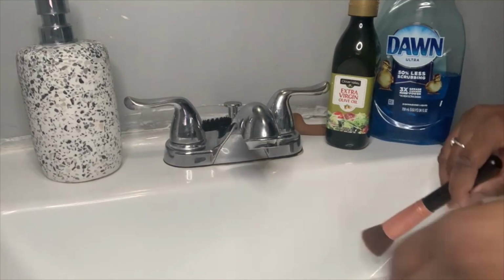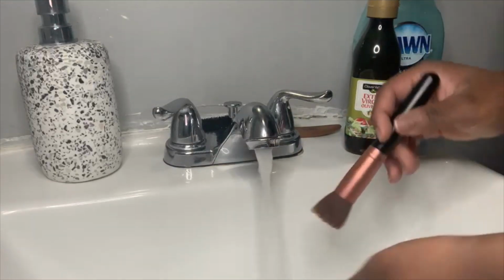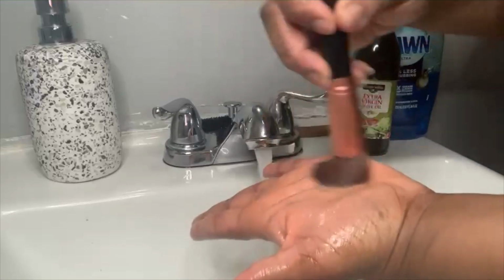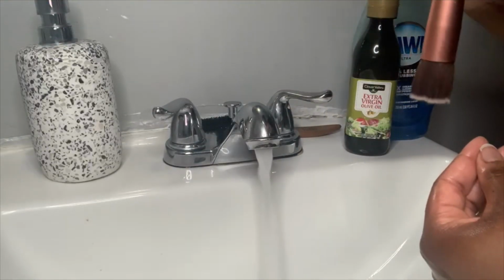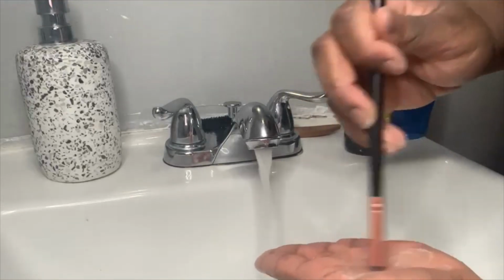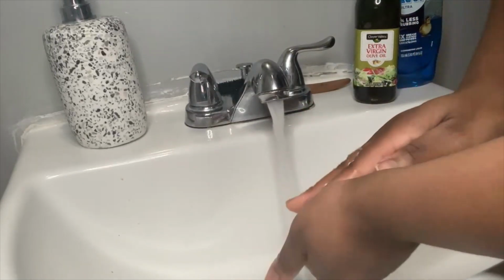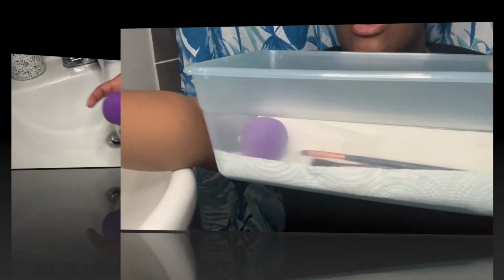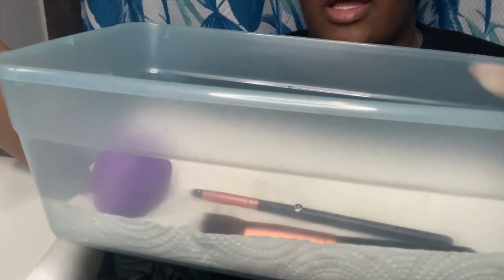HOW TO: LAZY QUICK WAY TO CLEAN MAKEUP BRUSHES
HEY GUYS! This video is for my ladies who need an efficient way to clean their makeup brushes and sponges & this is also a reminder : GO CLEAN THEM BRUSHES GIRL!!

✨Maniga's Instagram : @Browneyess___
✨Alesia's Instagram : @Alesia_marie_houston